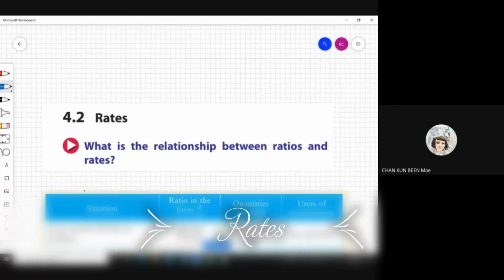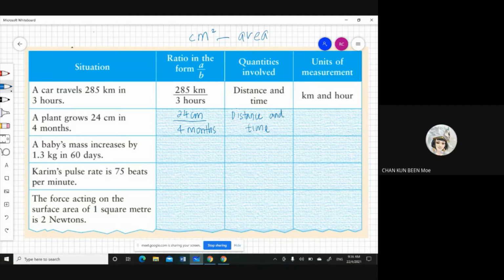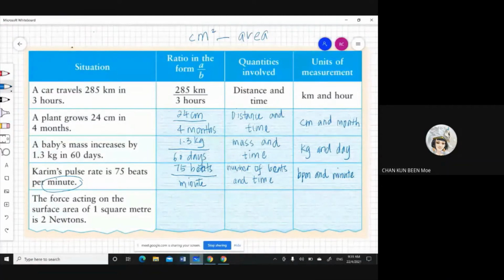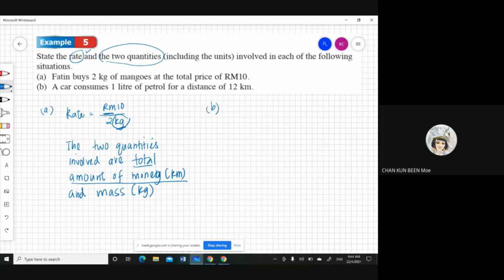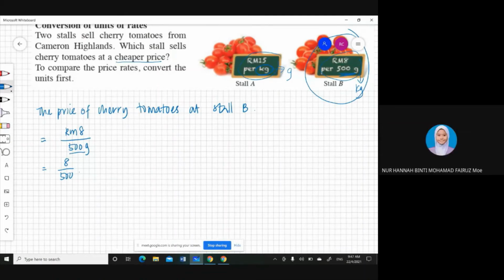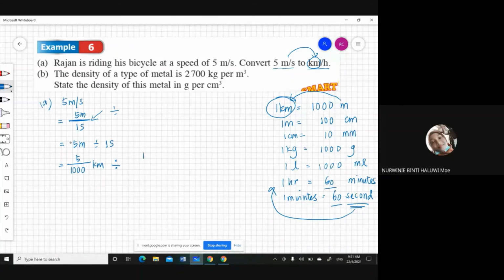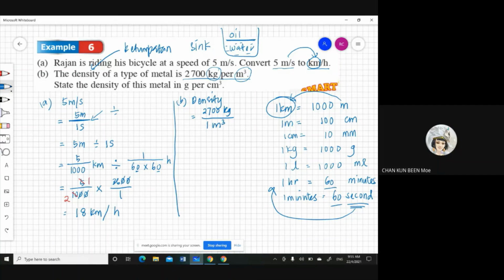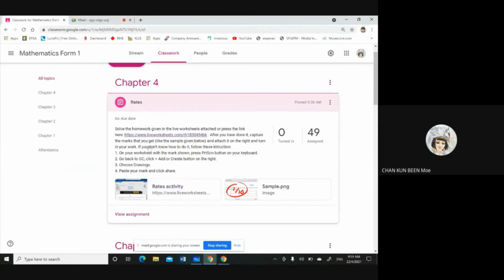Mathematics Form 1 Chapter 4: Ratios, Rates and Proportions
This video is about rates, relationship between ratios and rates